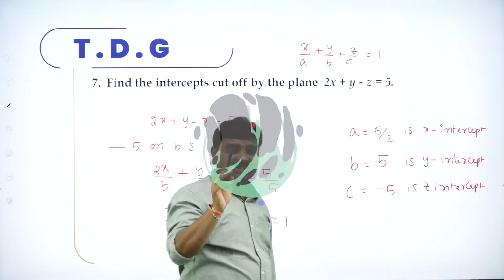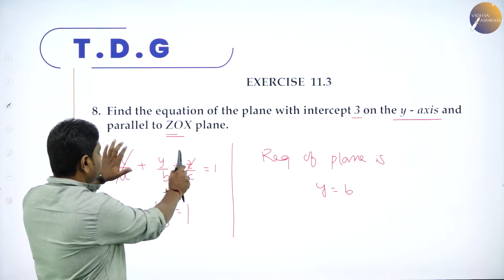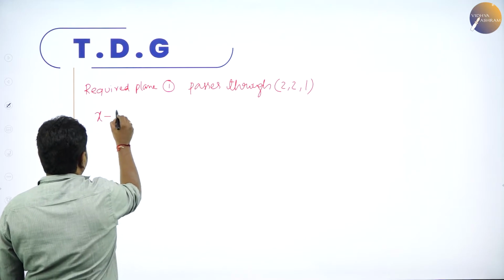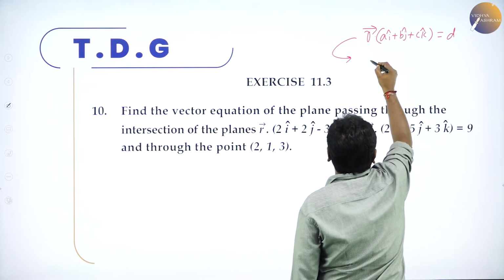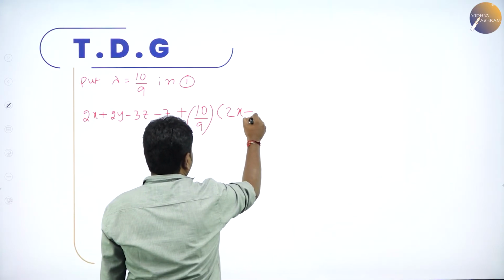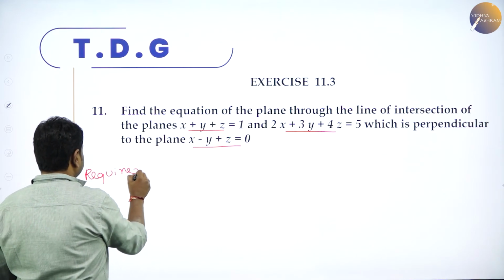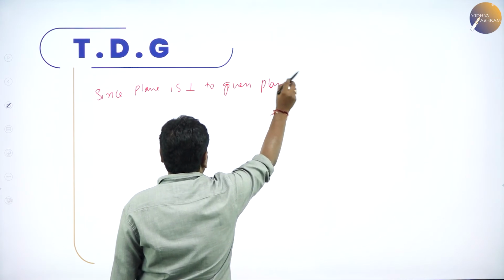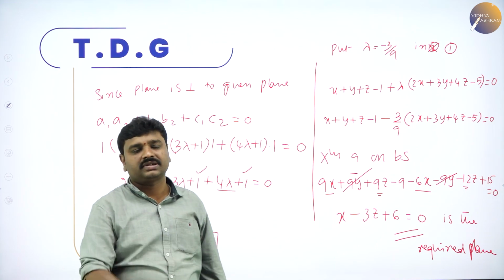DAY 154 | MATHEMATICS | II PUC | THREE DIMENSIONAL GEOMETRY | L11